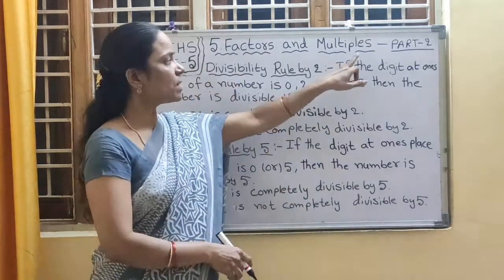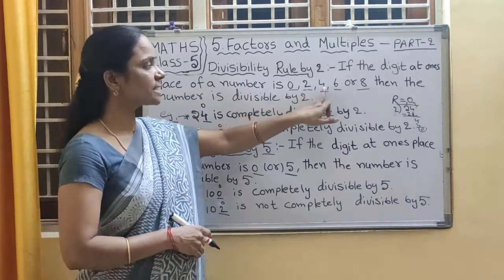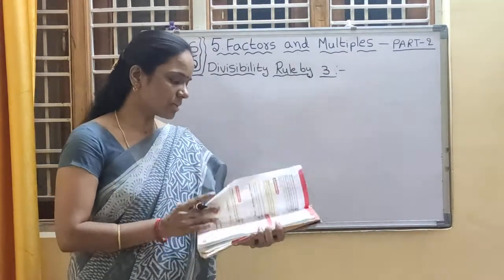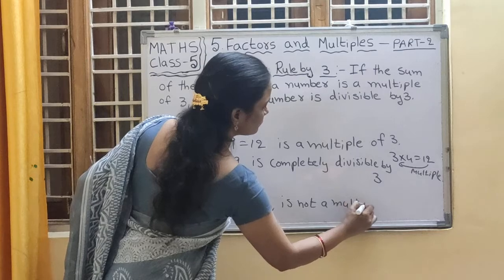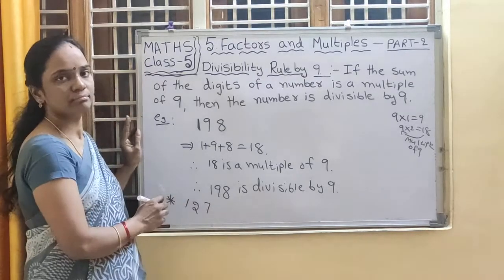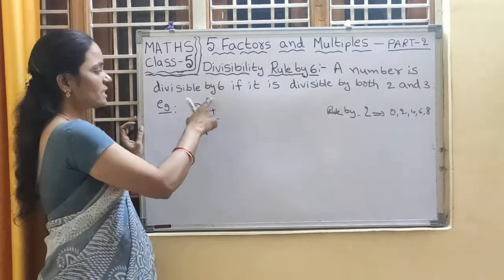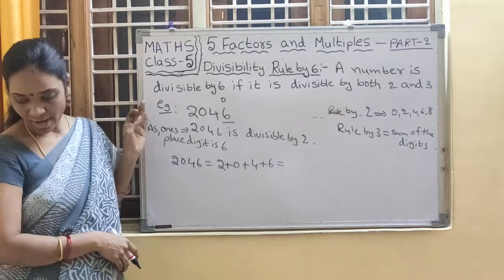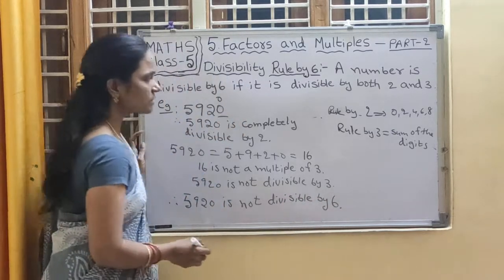P. V. N. Class5 Maths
5.Factors and Multiples  part2